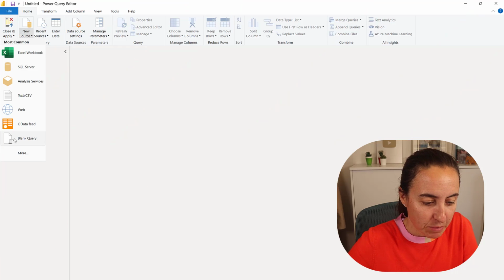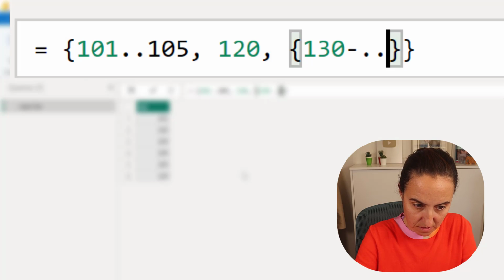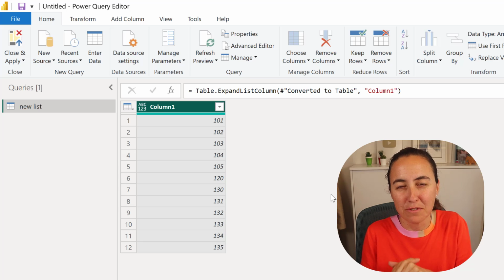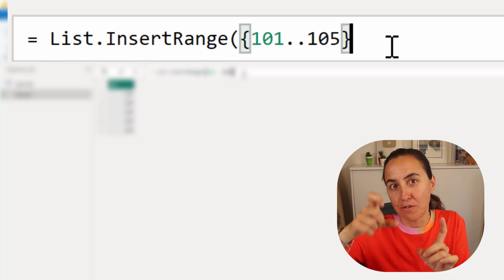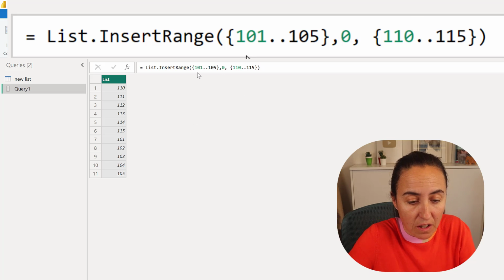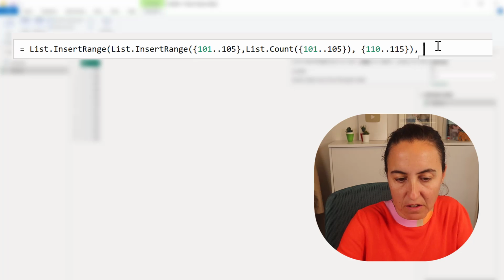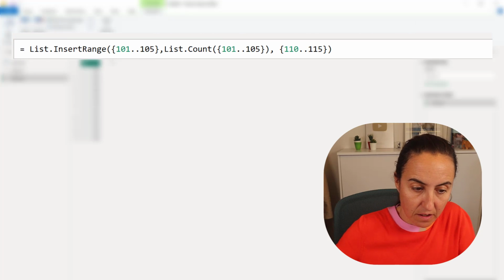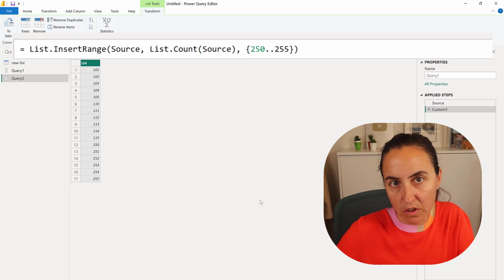Create lists of non consecutive numbers | 2 ways to do it :)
Let me show you how different ways to create a list on non consecutive numbers. Enjoy!